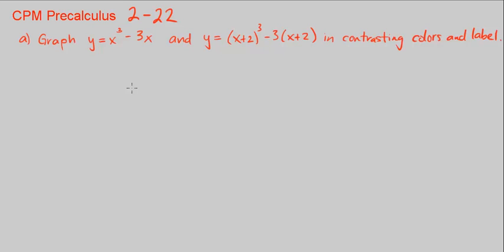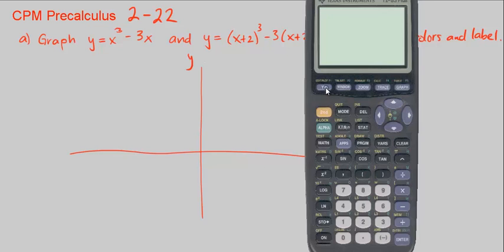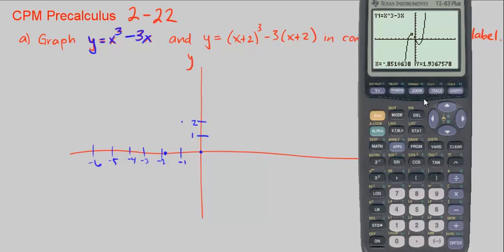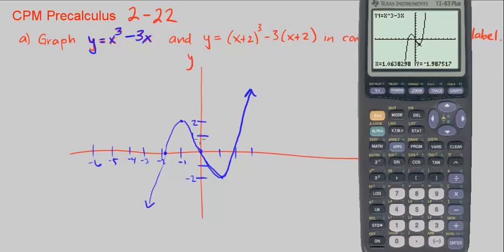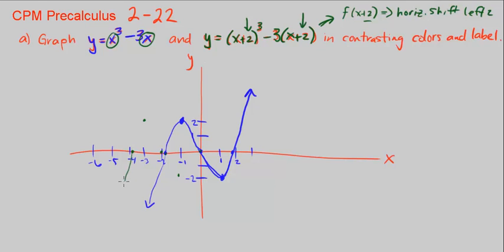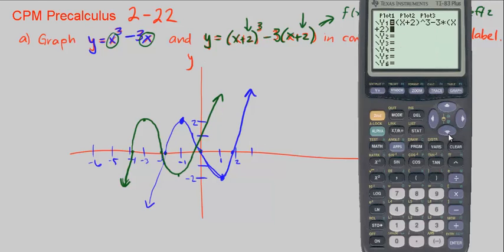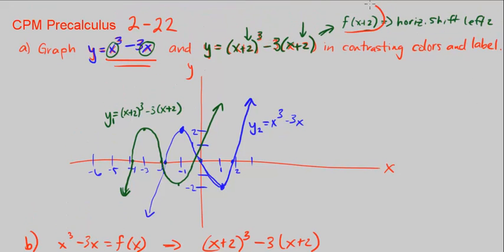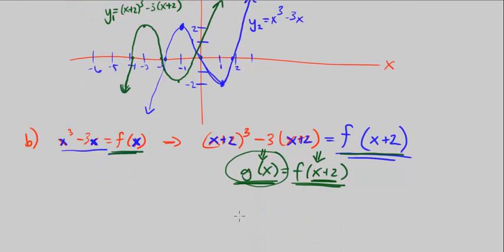CPM Precalculus 2-22 - Graphing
Graphing